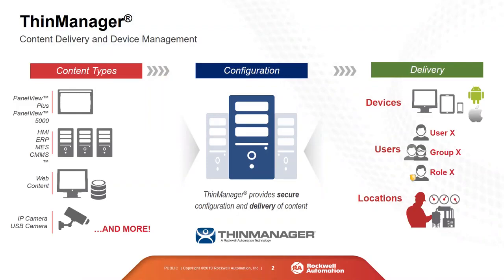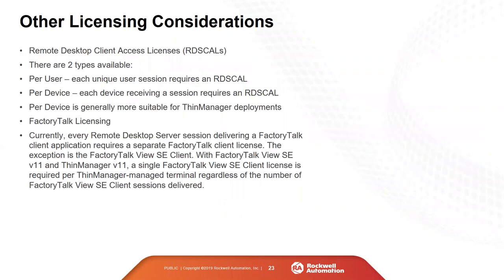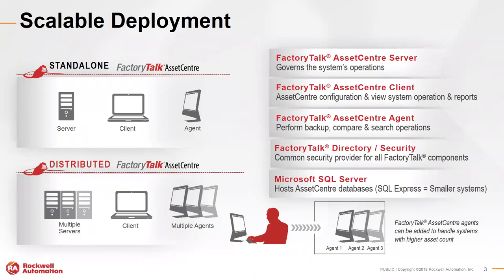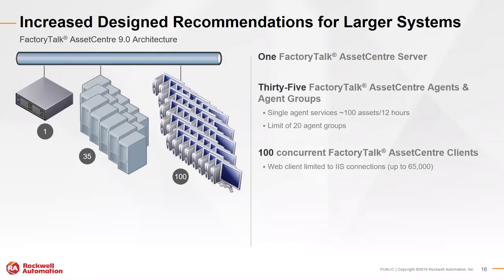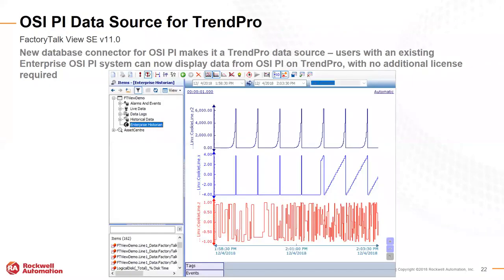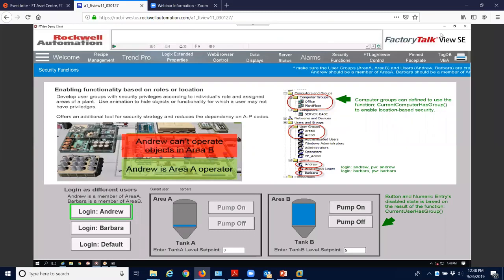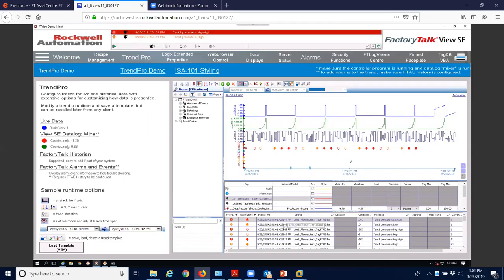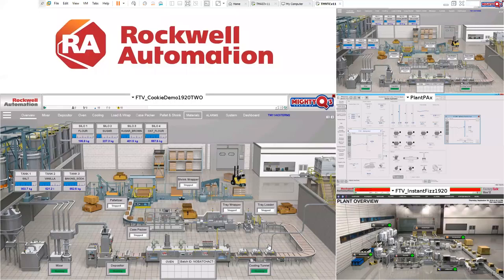FactoryTalk View SE, AssetCentre, ThinManager | Houston User Group September 2019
FT AssetCentre, FT View SE, ThinManager

To download the slides from this presentation and view other User Group presentations, visit our archive page on our